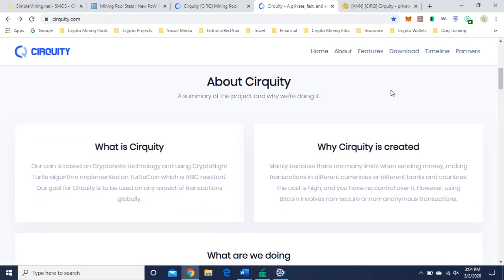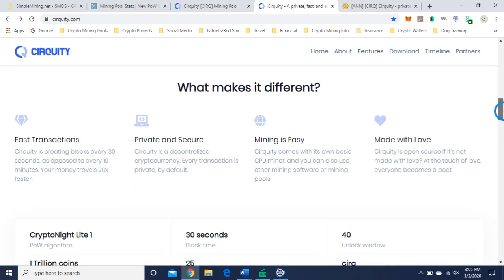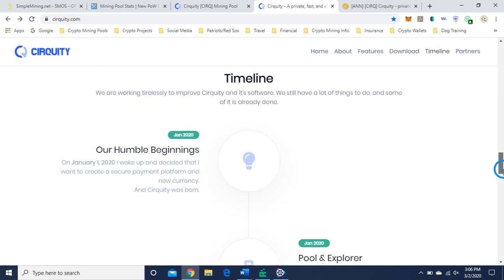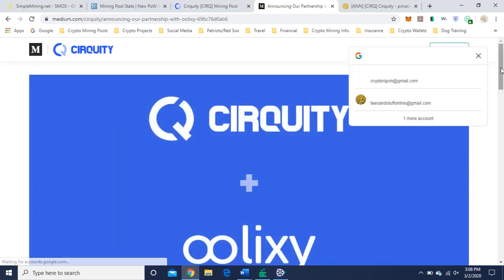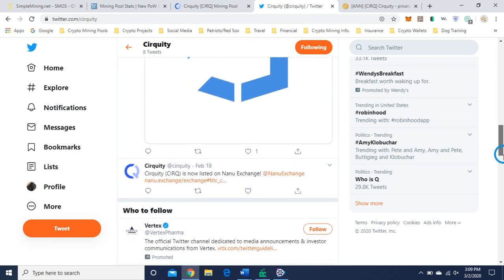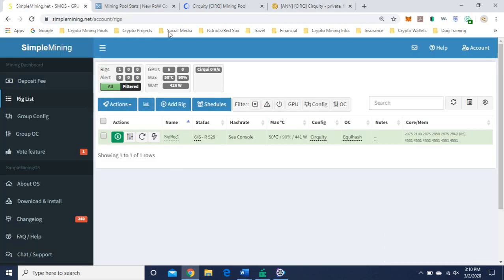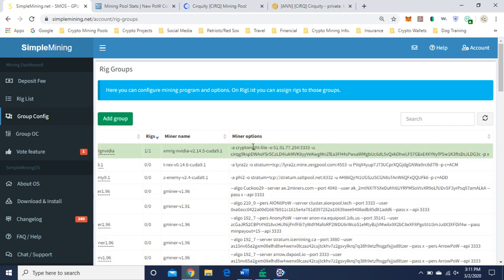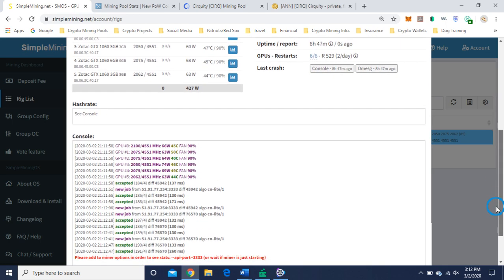How to GPU Mine Cirquity (CIRQ) and Review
Cirquity is an ASIC and FPGA resistant is a currency with privacy features using the Cryptonight-Lite algorithm.  I discuss a brief overview of the project and how to mine it using xmrig-Nvidia on Simplemining OS (SMOS). See below for the command line used in SMOS and don't forget to replace my public wallet address with yours:

-a cryptonight-lite -o 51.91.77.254:3333 -u cirqg9kspDWAoYSrSCzLD4iukMVK8yyVeKwgMnZfEa3FH4sPwsaWMgbUc6dL5vQxkDhwLF57GExE4XYNyfP5w1K3ftsDsJLDG3c -p x

BTC bc1qjpxr4axhfz8avpj8t82sdyurunxnkg5gvkfrs0
ETH 0x829BB200f8C9d95AdA2511F89Ee010C14257C545
LTC LU6vAQ226mHeY2VQaiPTUVJeKqzCuQzoY8

This video is my opinion, I am not a financial advisor, investing, mining and overclocking is at your own risk. I am not endorsing this project, nor have I been paid by this project, or anyone else to do this video.